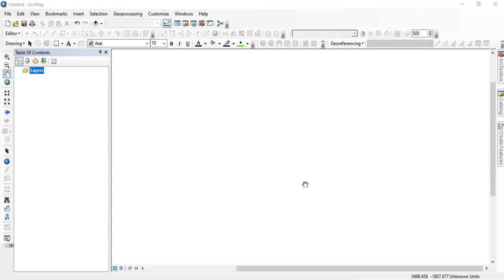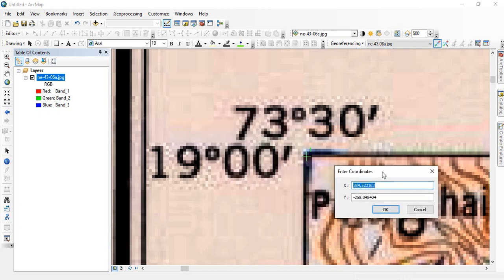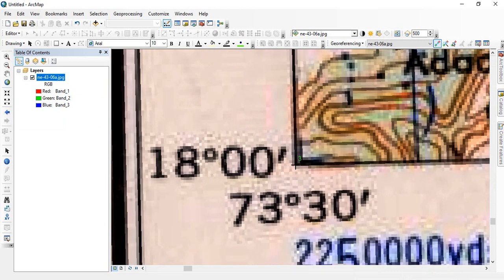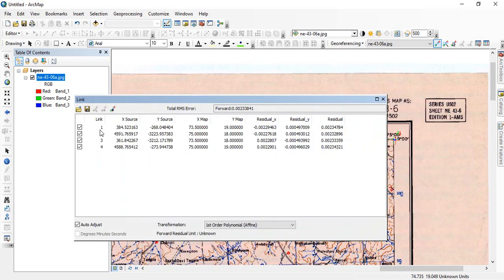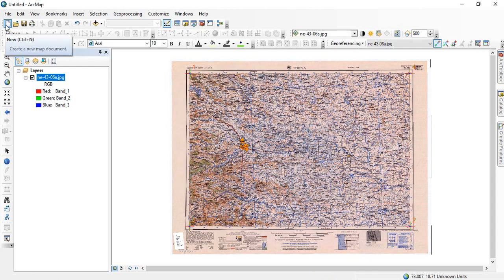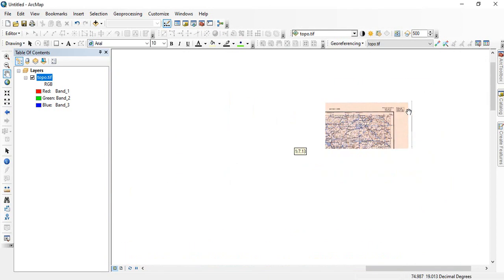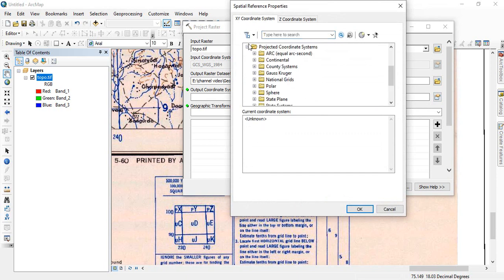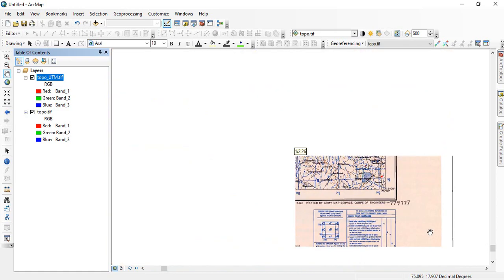Georeferencing and reprojecting a scanned toposheet in ArcGIS